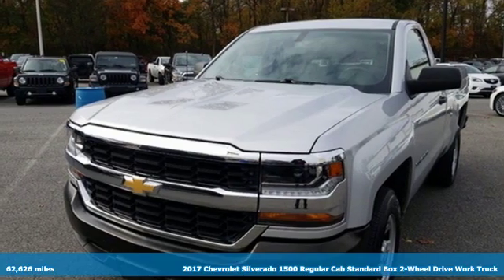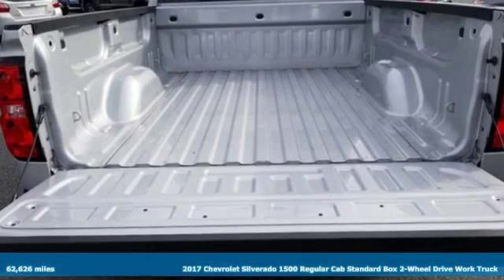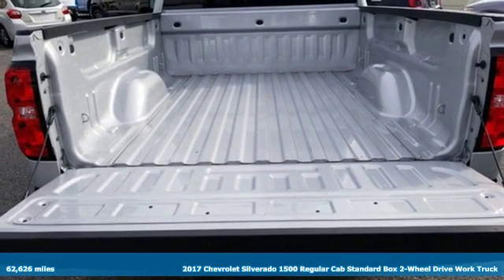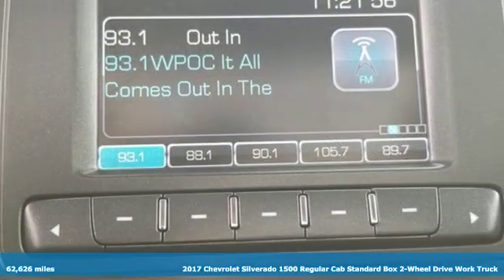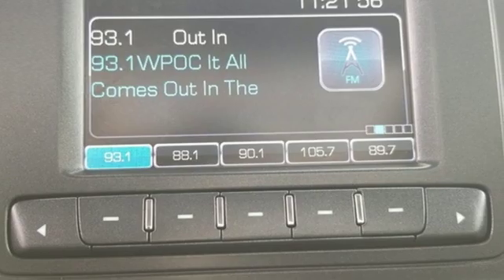2017 Chevrolet Silverado 1500 Baltimore MD Owings Mills, MD AU201578 - SOLD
Year: 2017
Make: Chevrolet
Model: Silverado 1500
Trim: WT
Engine: EcoTec3 5.3L V8
Transmission: 6-Speed Automatic Electronic with Overdrive
Color: Silver
Interior: Dark Ash/Jet Black
Mileage: 62626
Stock #: AU201578
VIN: 1GCNCNEC2HZ201578
JUST ARRIVED. PENDING INSPECTION. ** REAR VIEW CAMERA ** AIR CONDITIONING ** STEREO WITH AUXILIARY INPUT ** POWER WINDOWS AND LOCKS ** SIDE AIR BAGS ** 12 Month/12,000 Mile Warranty. *Your additional costs are sales tax, tag and title fees for the state in which the vehicle will be registered, any dealer-installed options (if applicable) and a $299 dealer processing fee (not required by law). Prices are subject to change, and prior sales are excluded from these offers. While every reasonable effort is made to ensure the accuracy of this information, we are not responsible for any errors or omissions contained on these pages. Please verify any information in question with the dealer.

Address:
11234 Reisterstown Road